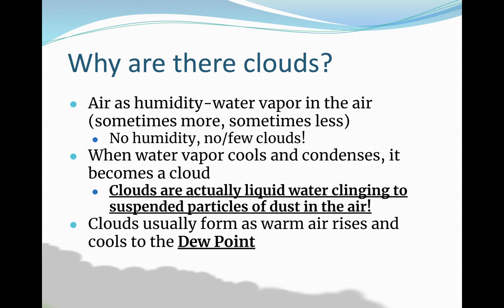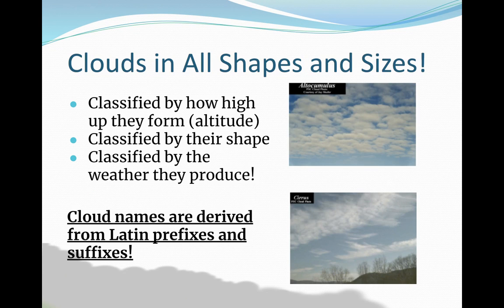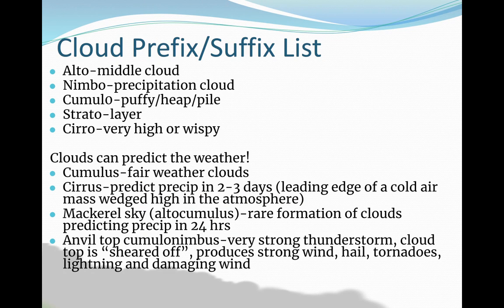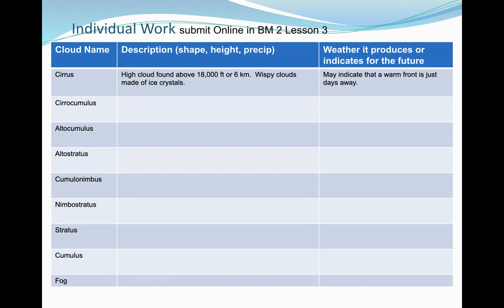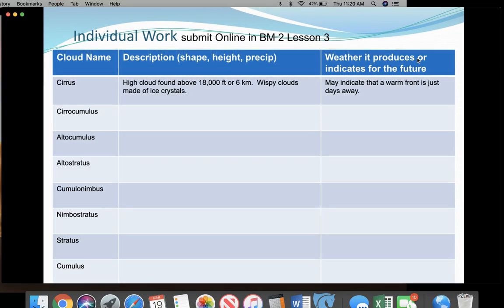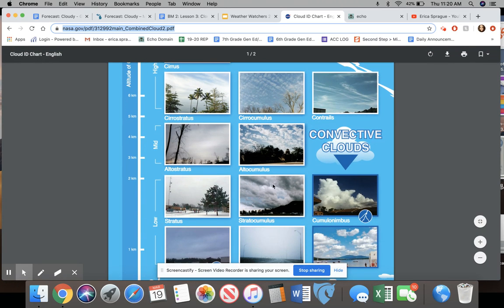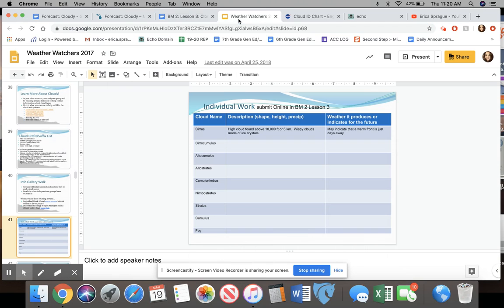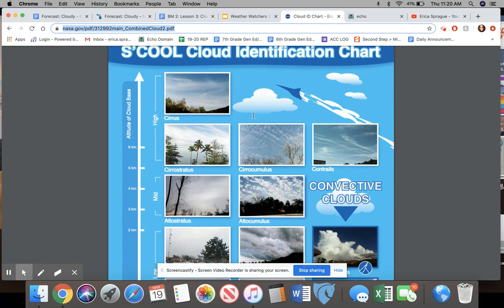Day 4 Lesson: Cloud Identification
Cloud Activity Video Lesson

Your Day 4 Challenge: Monitor the cloud cover and type of cloud for the next 24 hours. Write down or take pictures of the clouds you see and document any changes. Feel free to observe temperature and wind changes too. Post what you see tomorrow! I'll take links to docs, a typed message, pictures, even videos!